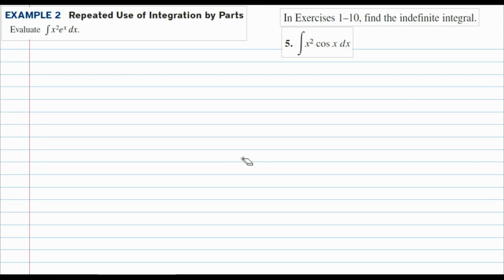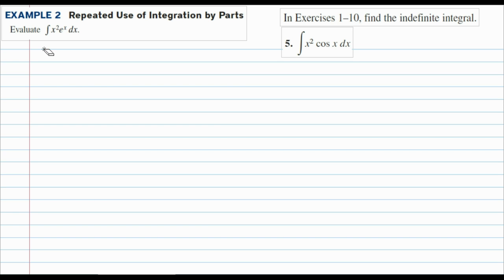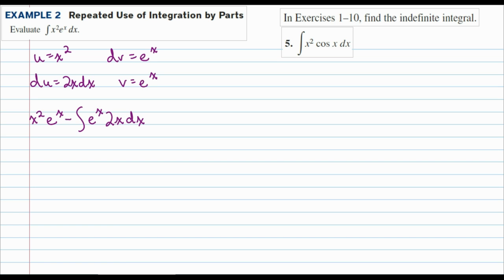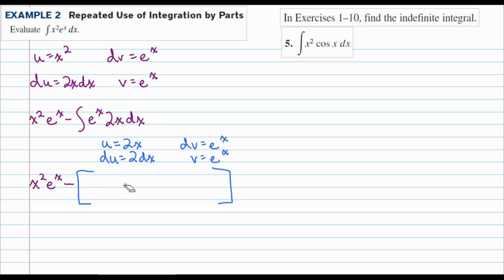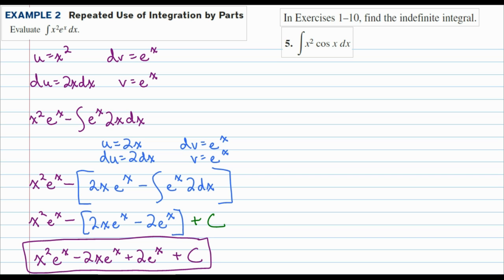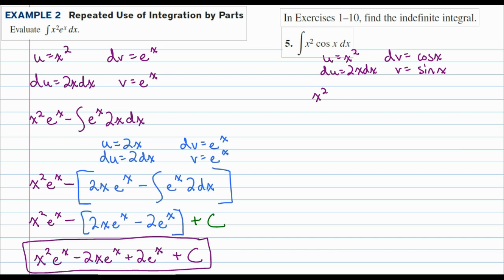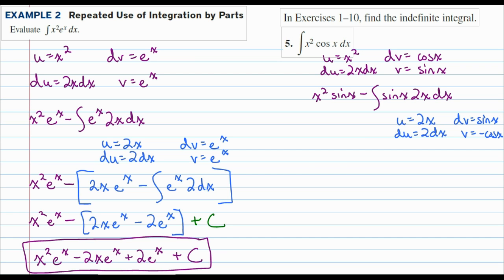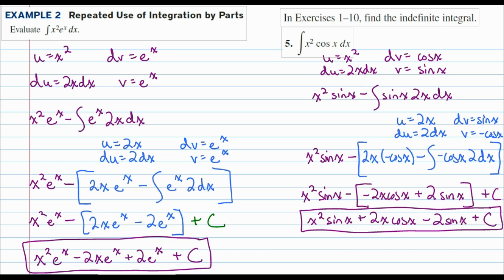Calculus 6 3 ex 2